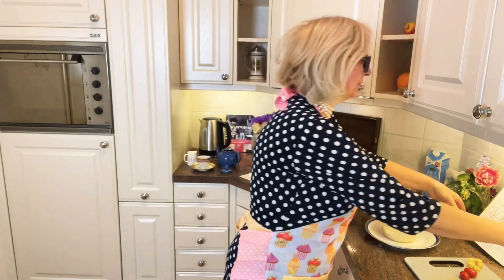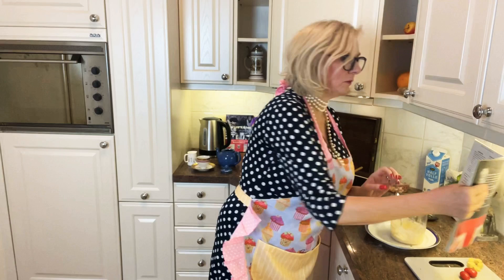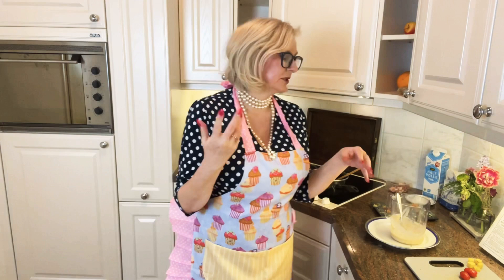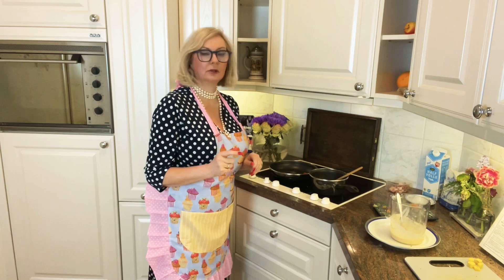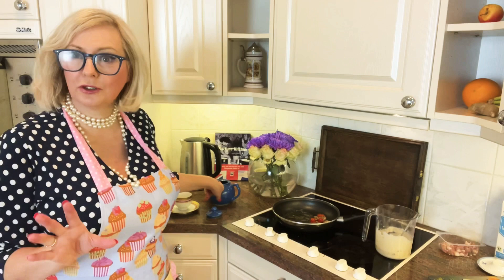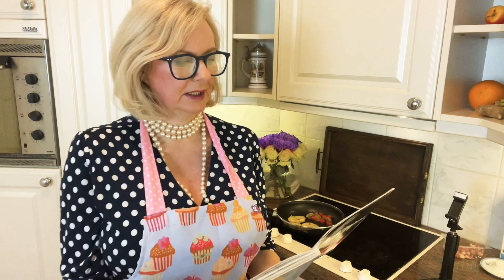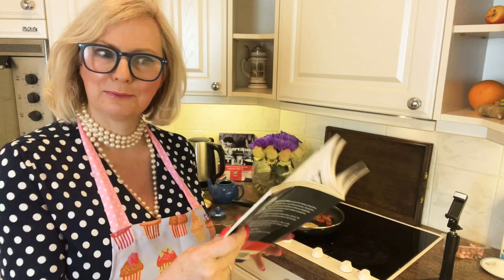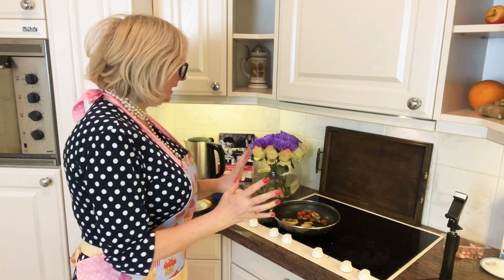Breakfast quickie !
economical breakfast rations

mushroom & back fritters

from The War time kitchen,
Marguerite Patten